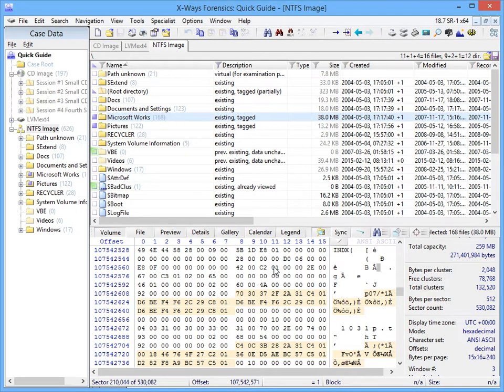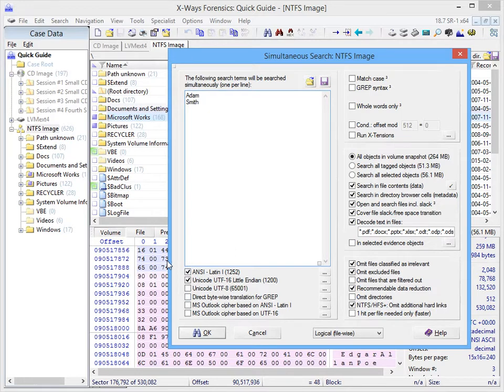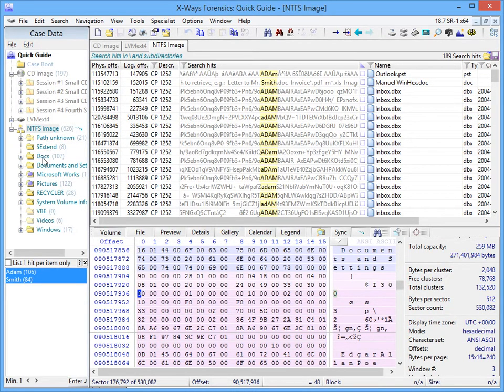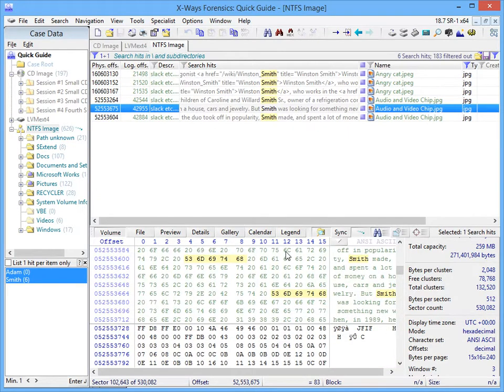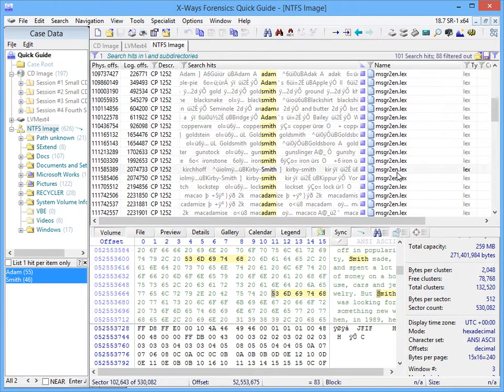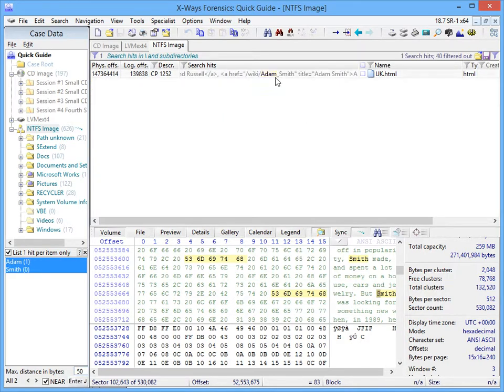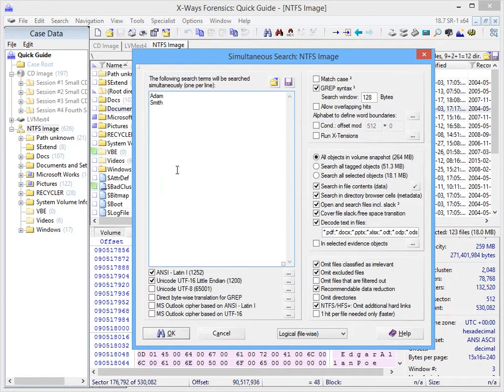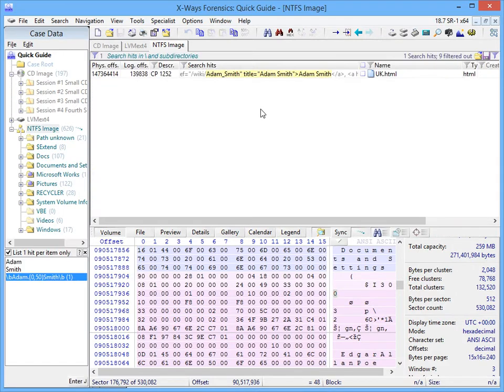(Now superseded by newer version; see description!)